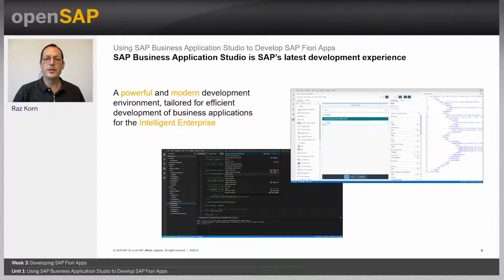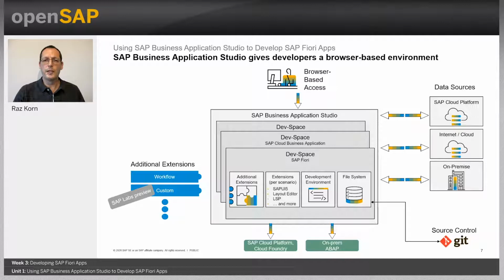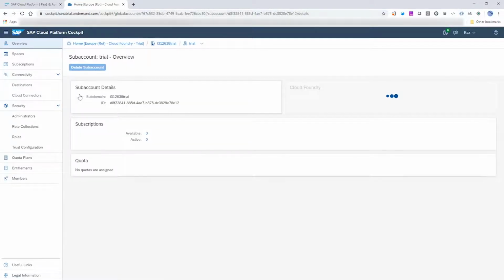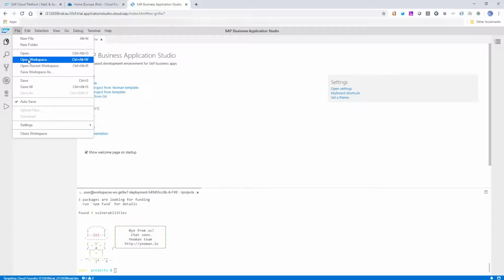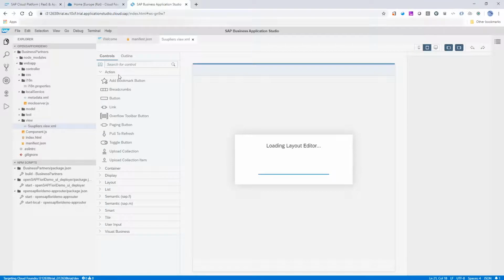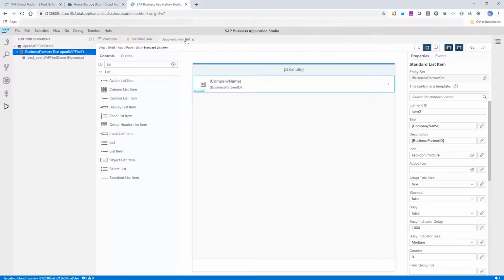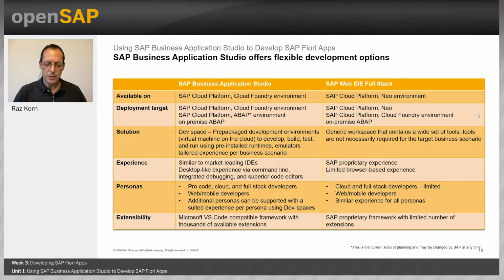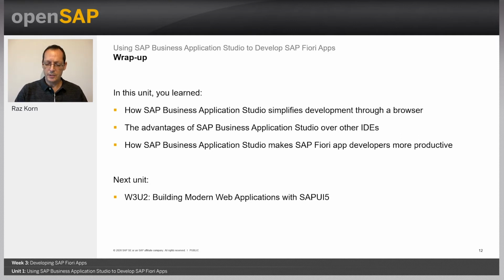Parte 3 - Unidade 1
Usando o SAP Business Application Studio para desenvolver aplicativos SAP Fiori
Dicas + cursos: